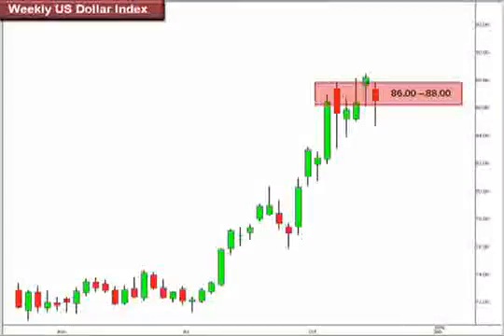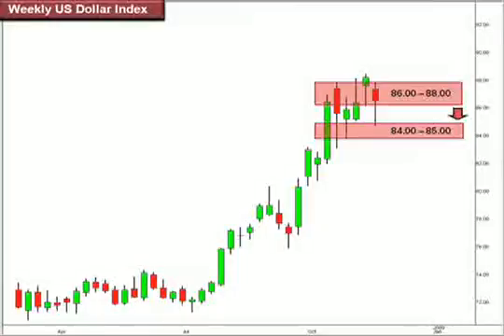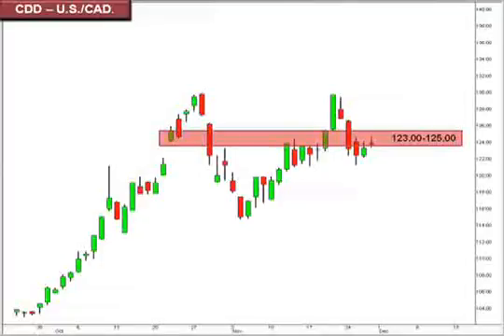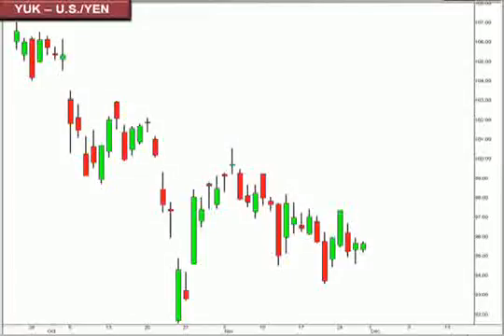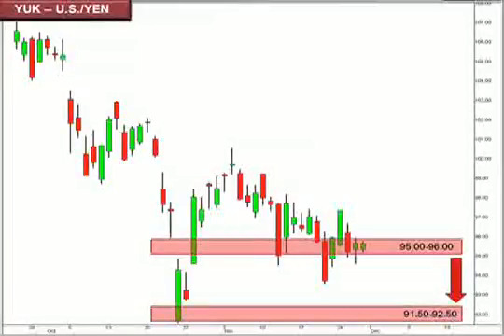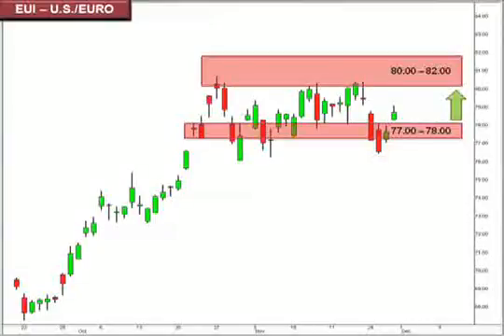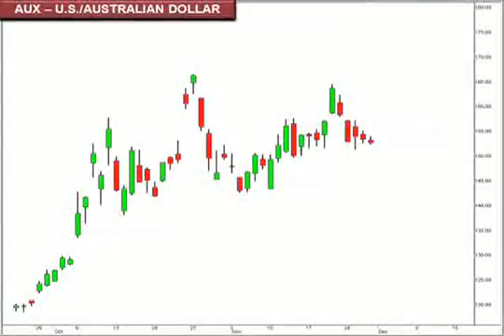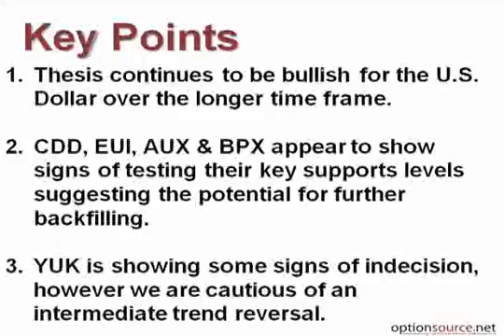11/30/08, ISE FX Options Weekly Outlook